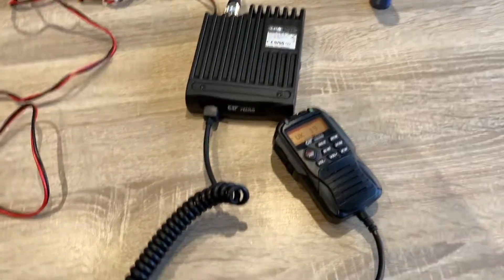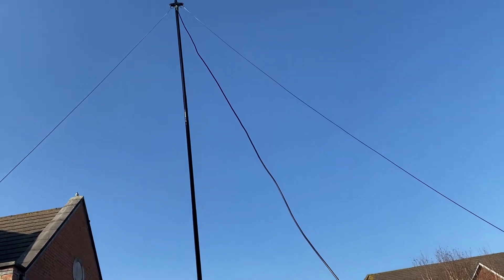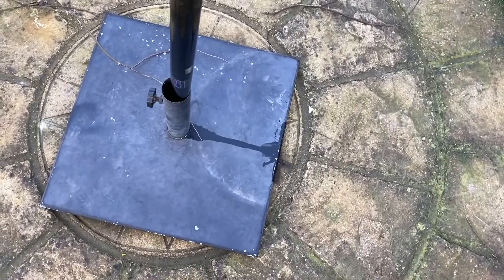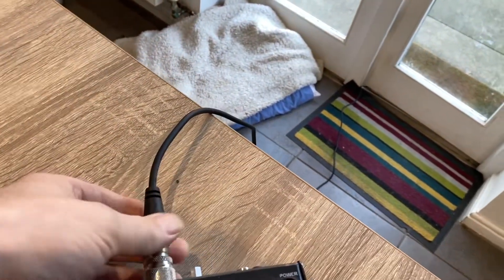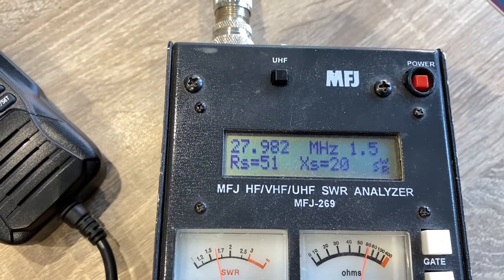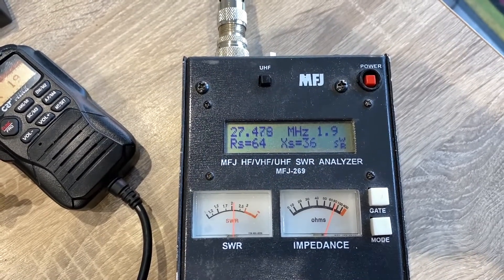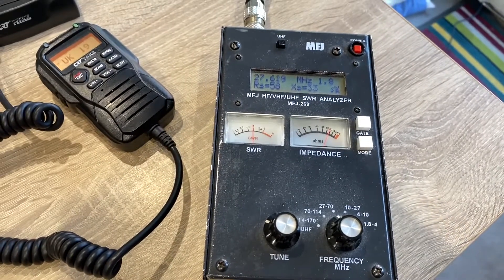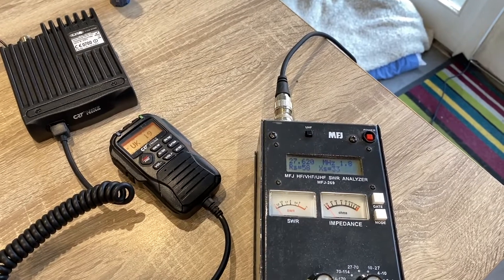CB Radio Emergency Communications for Grid Down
This video shows a simple wire dipole tuned for 27.5 MHz and supported by a carbon fibre fishing pole being used for CB Radio Emergency Communications suitable for a Grid Down scenario.

Examples of a potential Grid Down scenario include (but are not limited to):
Storm
Flood
Solar Flare
Electromagnetic Pulse (EMP)

Emergency CB Radio Kit:
Wire Dipole Tuned for 27.5 MHz
10 Meters of RG58 Coax with PL259 Connectors
Carbon Fibre Fishing Pole
CB Radio
SWR Meter or Antenna Analyzer (Recommended)
12V Battery
Solar Panel Charger or Spare Batteries (Recommended)
Antistatic Bag / Faraday Bag (Recommended)

This video is just an example kit. Ideally your kit should be setup, tested and then stored in a safe place ready for when it's needed.